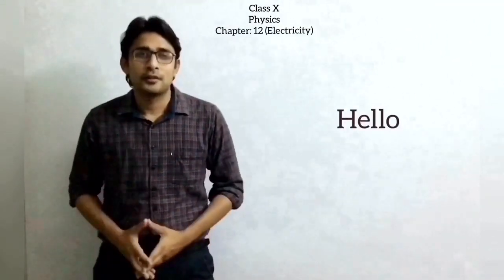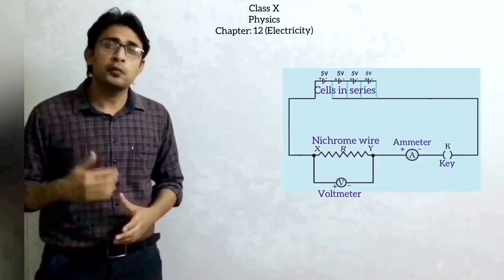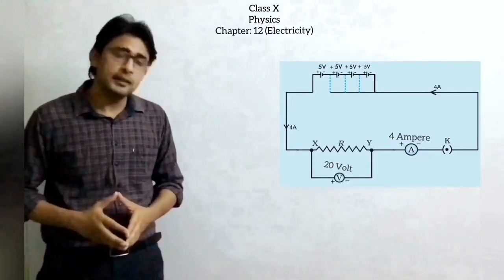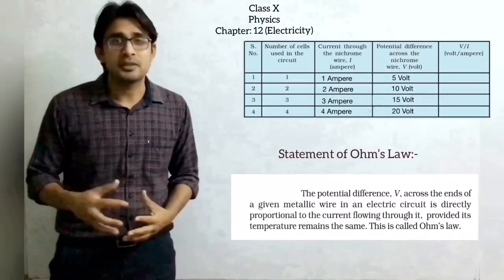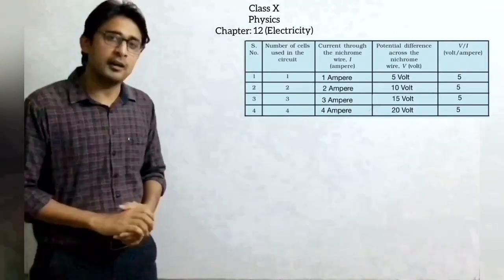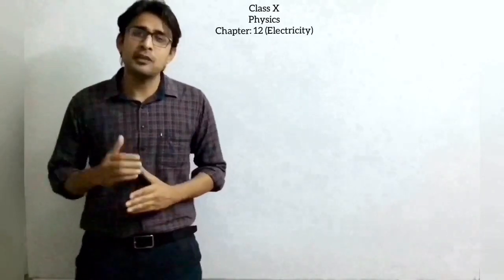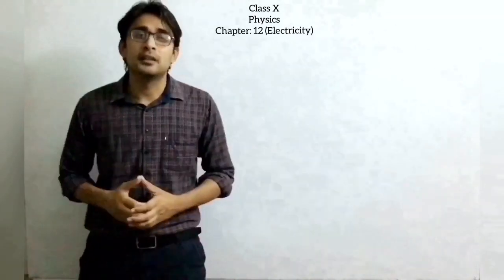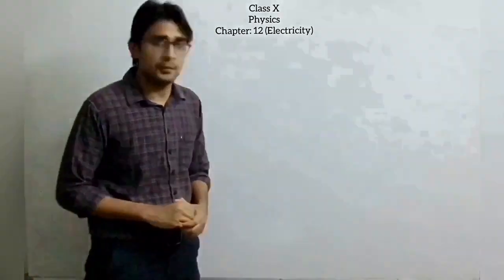Physics(Part 3)- Online Study Material For Class X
Prepared by: Mr. Saddam Hasan